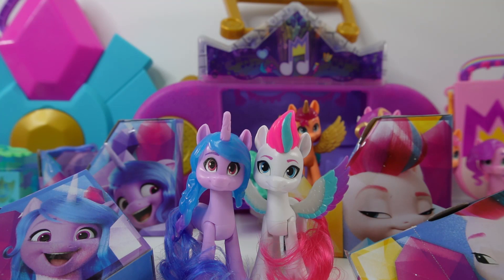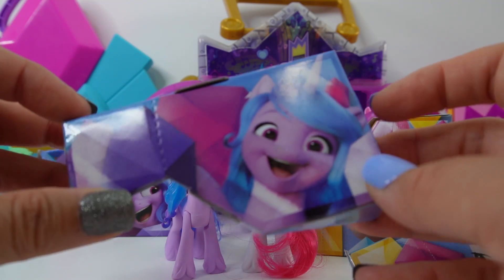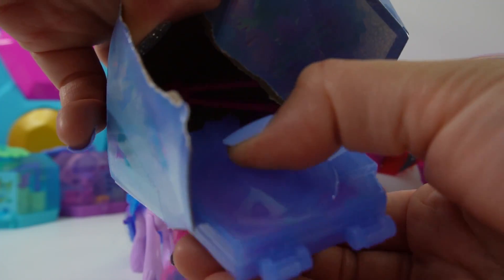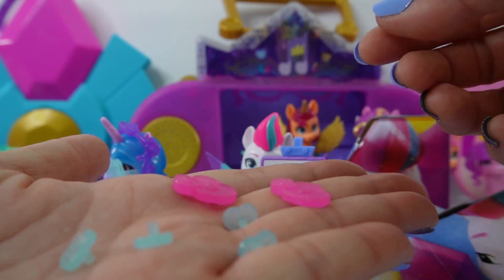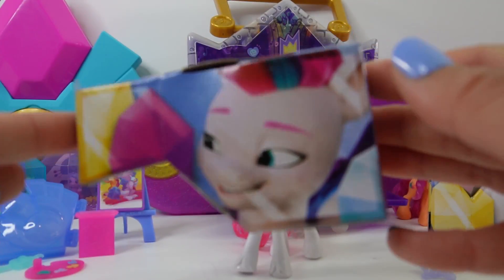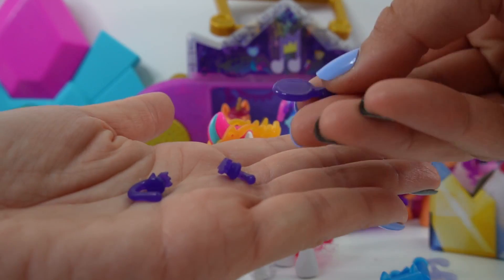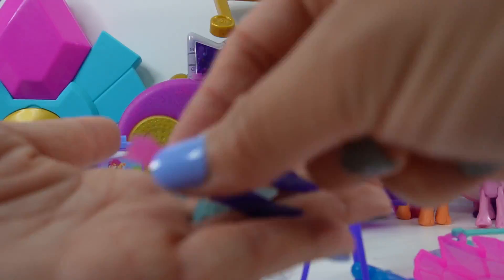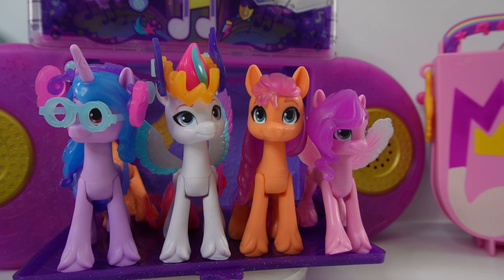My Little Pony Hoof to Heart Izzy and Zipp Toy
Let's take a look at the new Hoof to Heart pony figures featuring Izzy and Zipp! These 3 inch ponies come with molded mane and brushable tail. In addition they come with a crystal shaped keychain that can be used to store the accessories.

DIY Custom Supplies